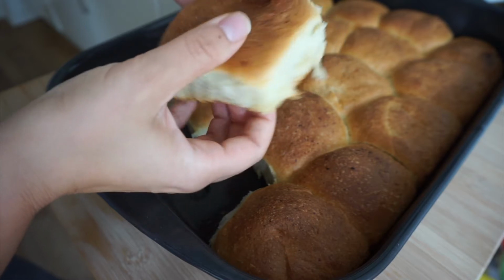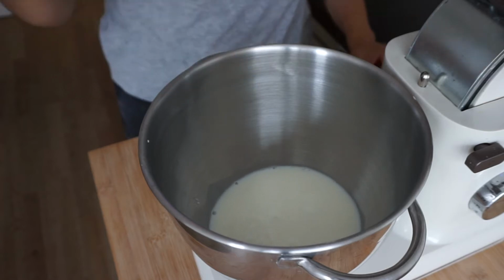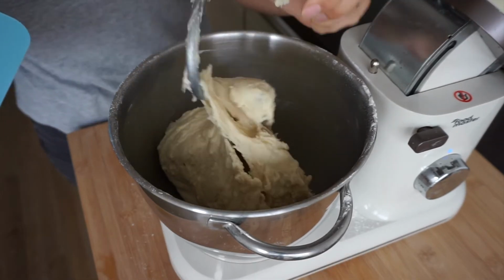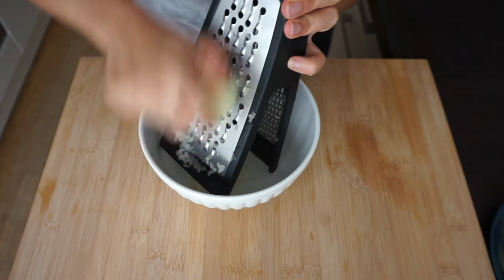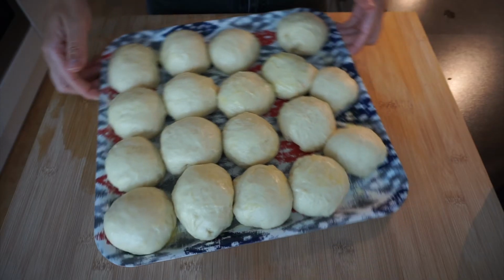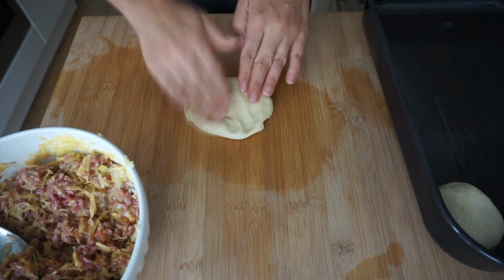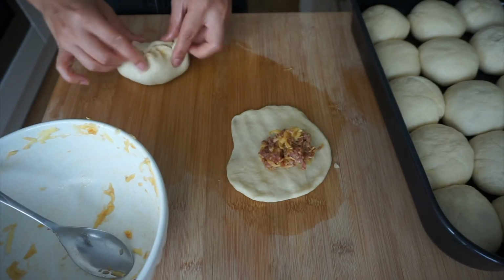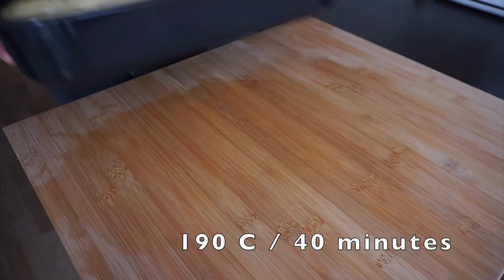Beef Filled Buns - A Traditional Meat Bun Recipe by Tatar Turks - Tava Lokumu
Beef-filled buns are one of my favorite comfort food.
Here are the ingredients for delicious meat buns

- 2 cups of milk - 370 ml
- 1/2 cup of water - 90 ml
- 1 cup of oil of your choice (I used olive oil) - 218 ml
- 3 tbsp sugar - 25 gr
- 1 tsp salt
- 7 gr dry yeast
- 6 + 1/2 cup of all-purpose flour ( 850 gr
- 50 - 70 gr melted butter

- 300 gr ground beef
-  2 medium or 4 small potatoes
- 1 medium or 2 small onions
- 1 tsp salt
- 1/4 cup of olive oil

Bake in a preheated oven at 190 C for 40 minutes

Enjoy the freshly baked bread with meat baked inside. These rolls with meat filling can be served alone, or as a company with soups. You can always use this recipe with different stuffing combinations.